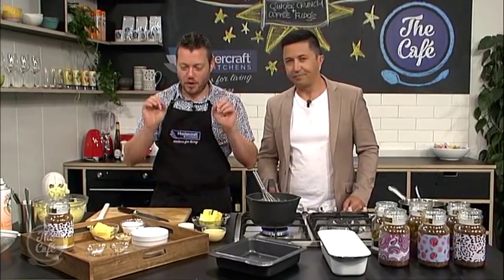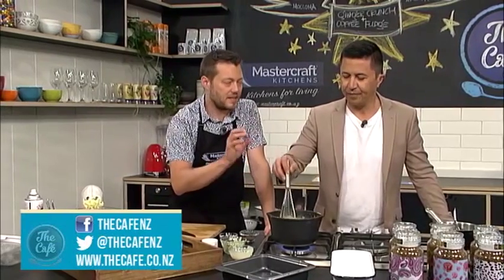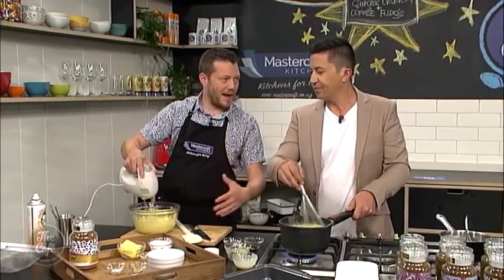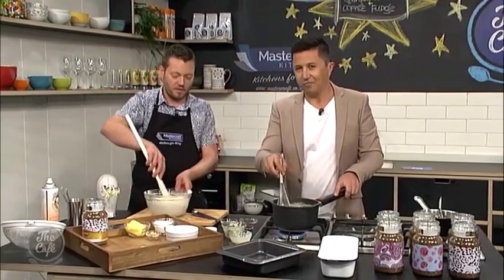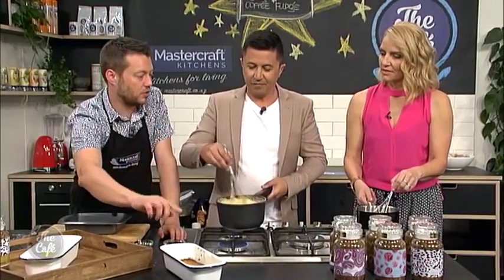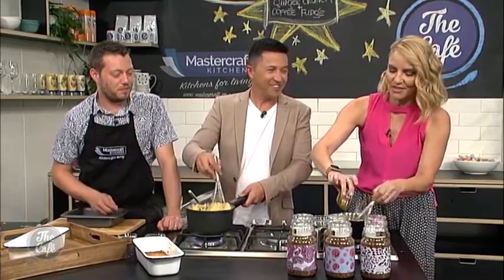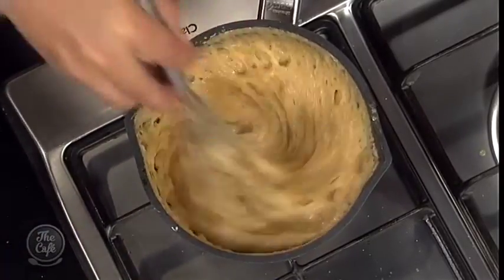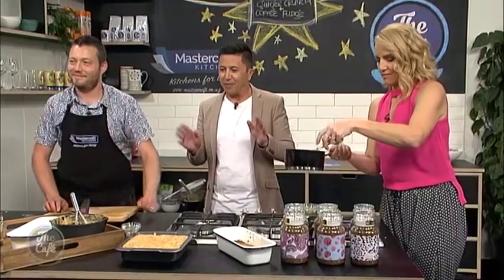Ginger Crunch And Coffee Fudge!